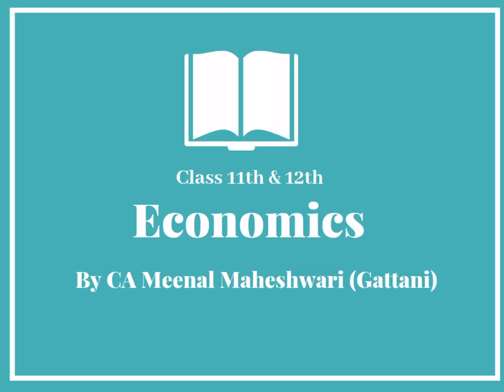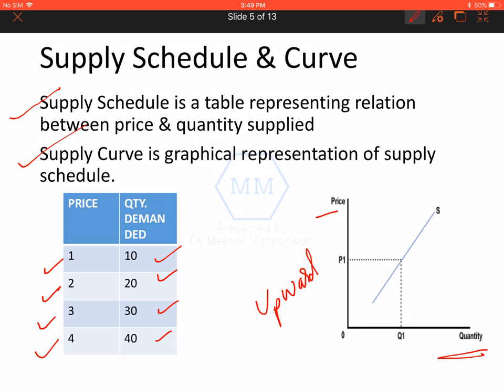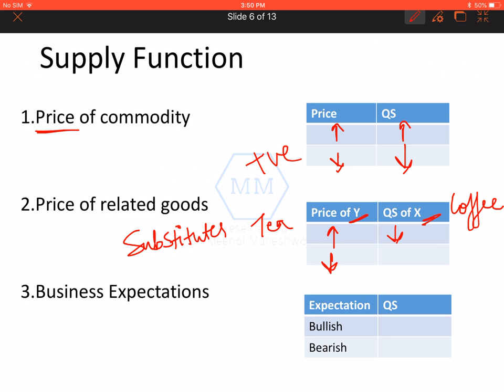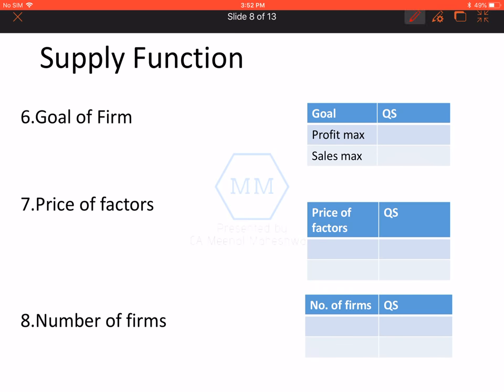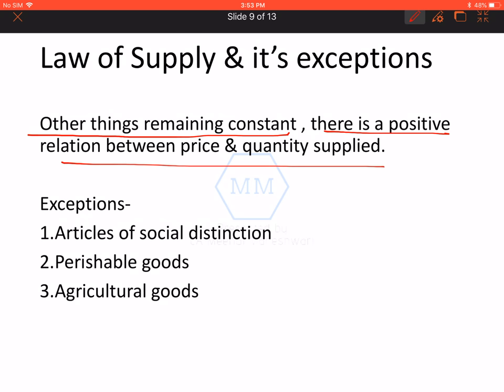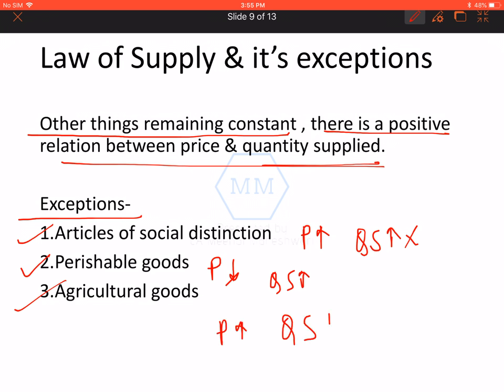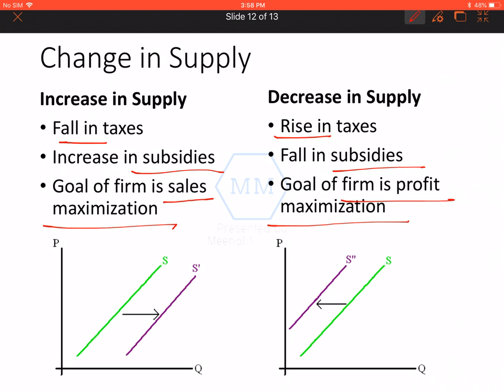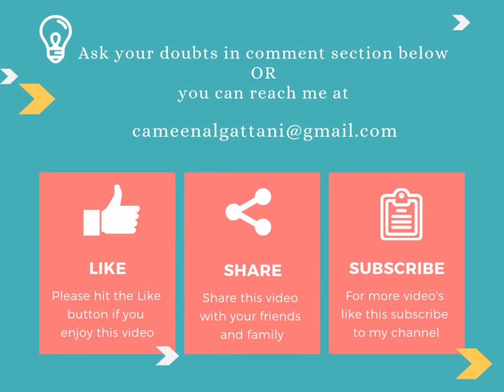Economics Revision Class 12th|11th| Chapter 11 Part A - Theory of Supply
Revision Lectures for class 11th and 12th - Micro Economics by CA Meenal Maheshwari
Topics covered in video are
Supply and Quantity supplied
Supply schedule and Supply curve
Supply function
Law of Supply and it’s exceptions
Change in Quantity supplied
Change in Supply